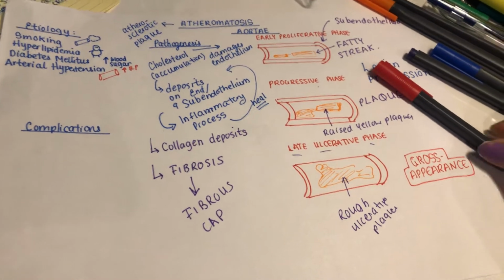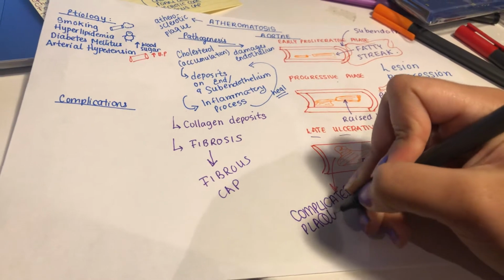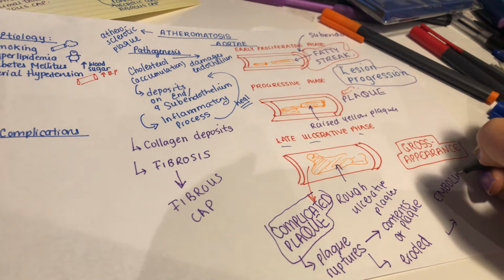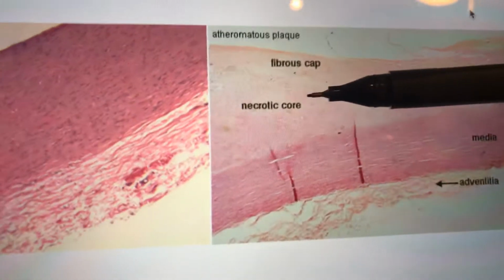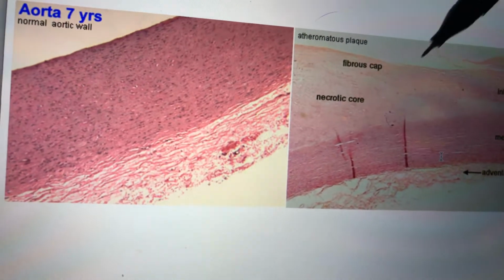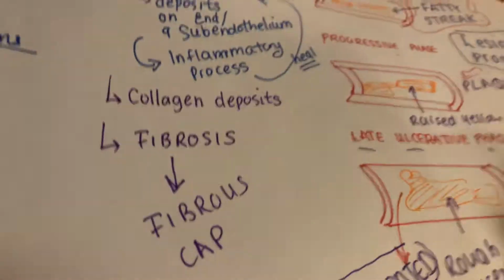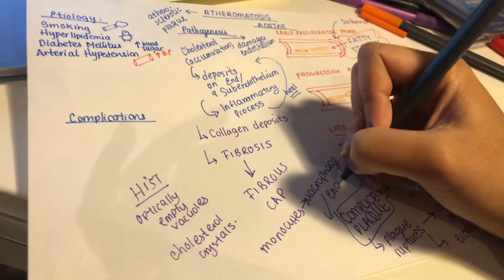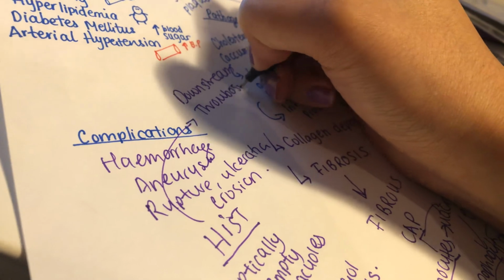Anatomy of atherosclerotic plaque stages of plaque formation atheromatosis aortae